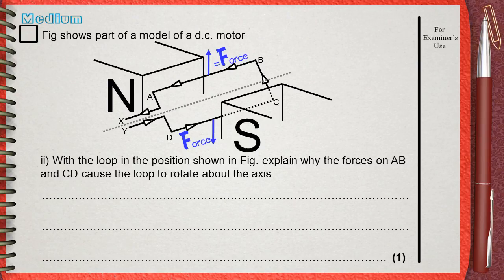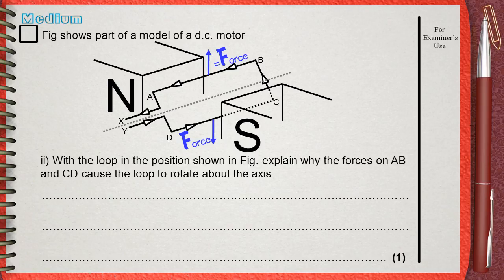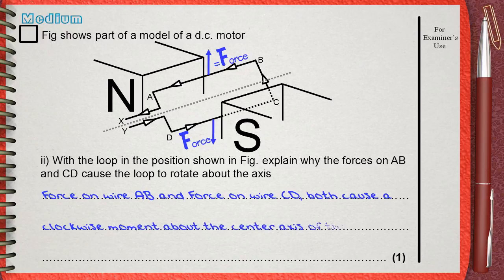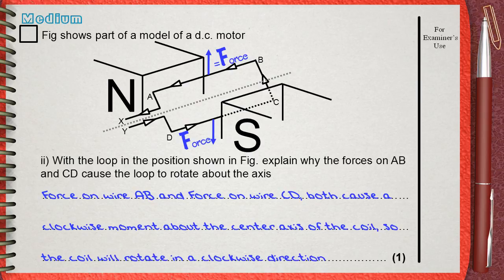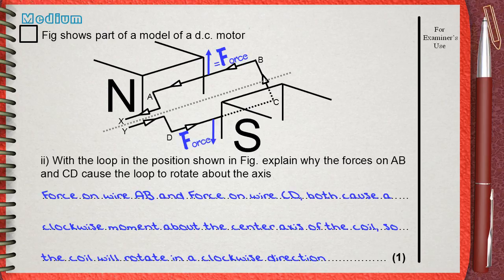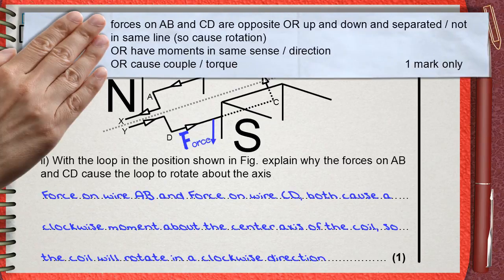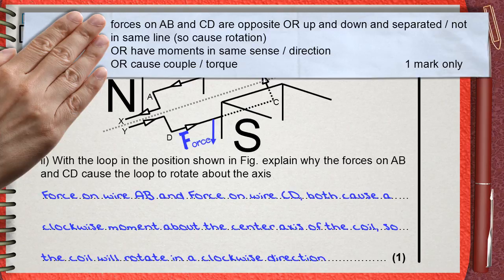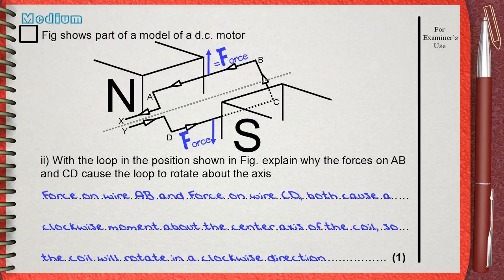Q7..... L5 Eectric Motor...... Ch3 Electricity (motor coil rotation) IGCSE past papers